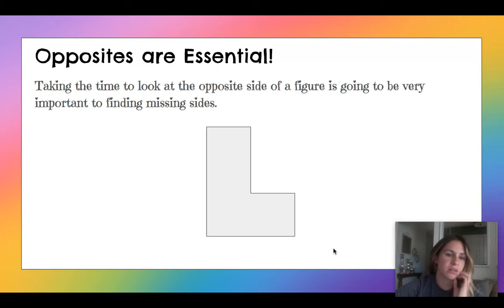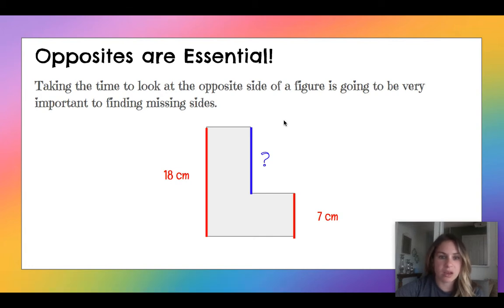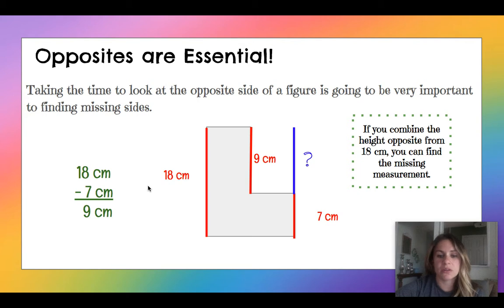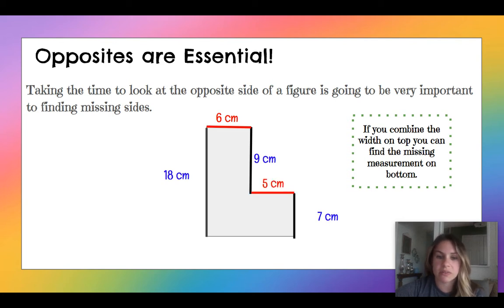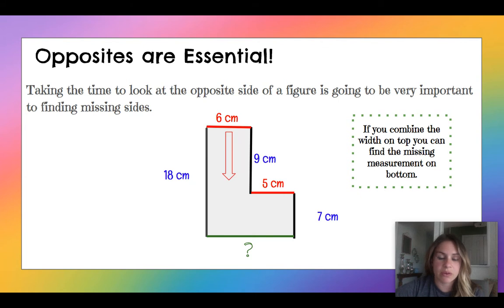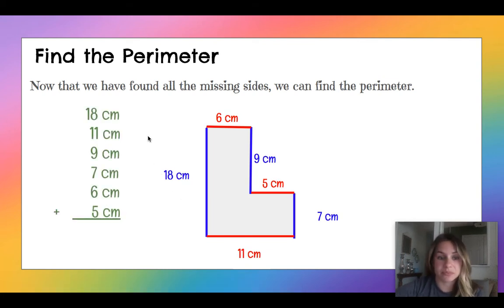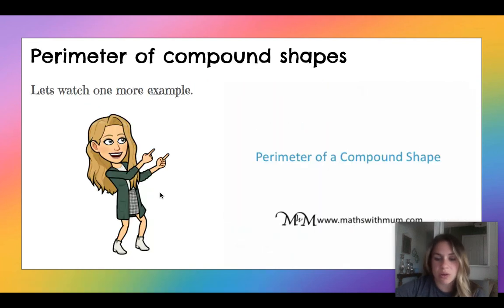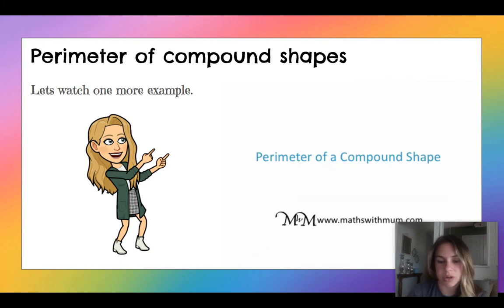Perimeter for Compound Shapes/Irregular Polygons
4th Grade Math

Texas TEKS

4.5D Solve problems related to perimeter and area of rectangles where dimensions are whole numbers.